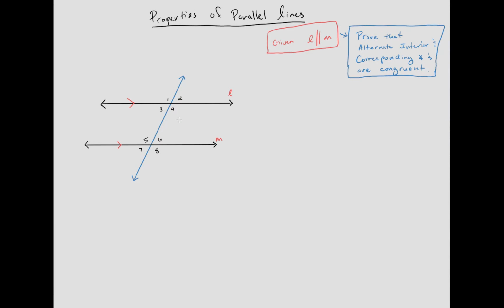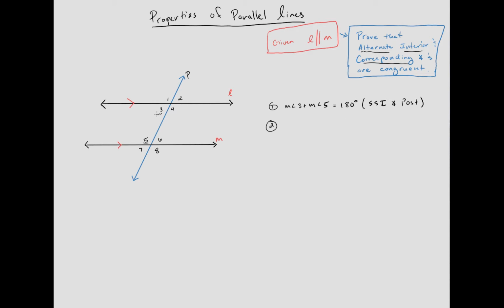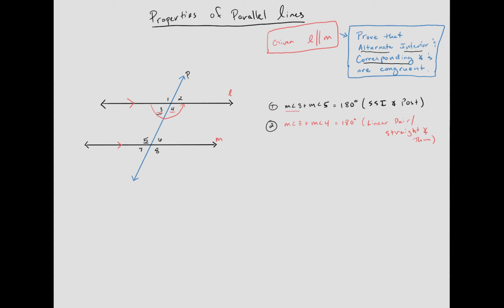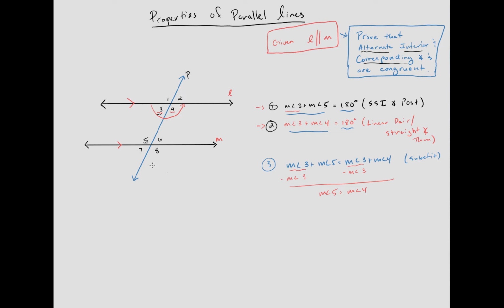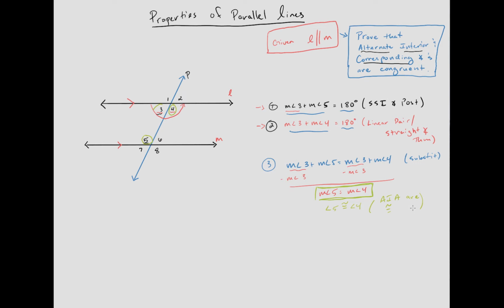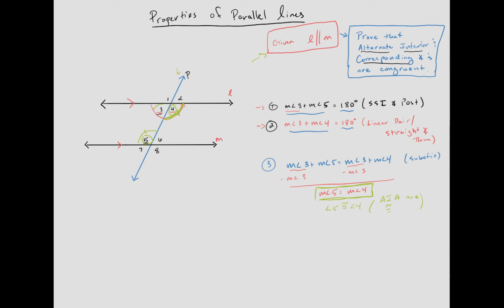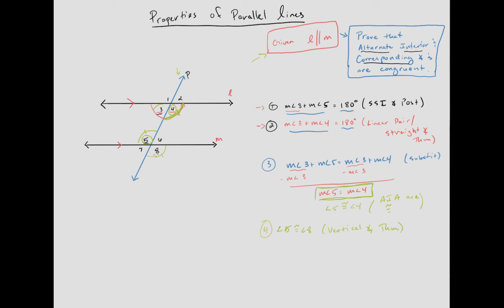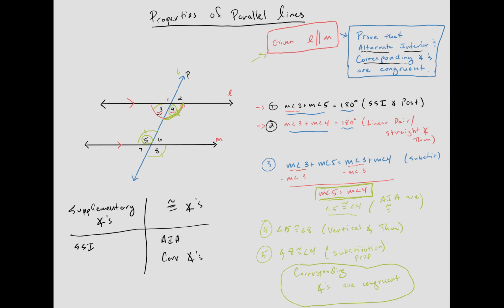Properties of Parallel Lines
Angles created by parallel lines have a lot of congruent and supplementary relationships.